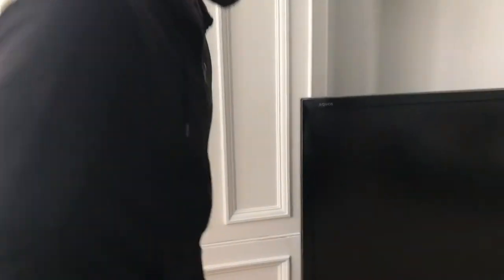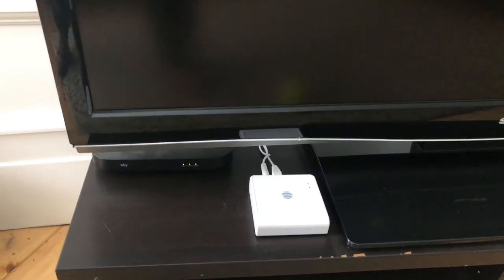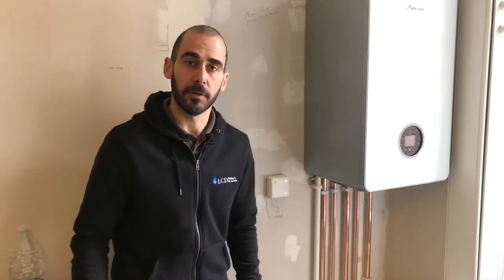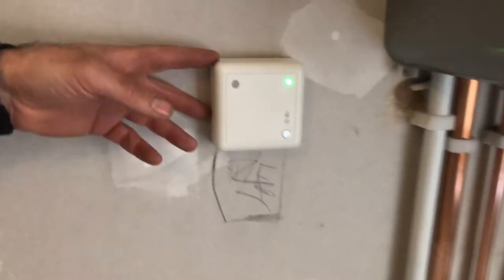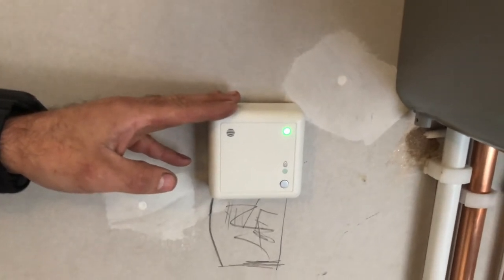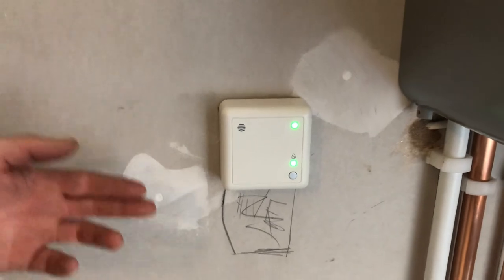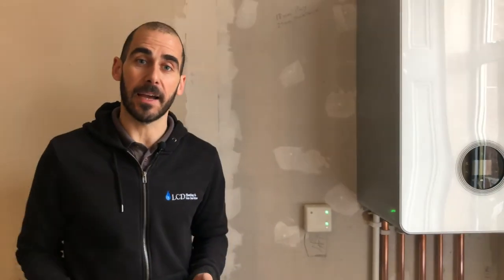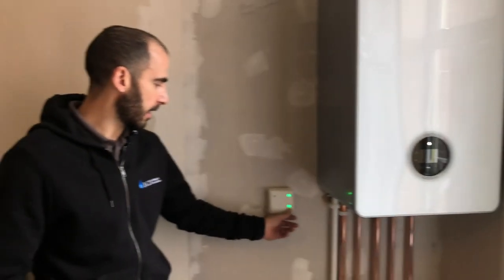How to control your HIVE programmer - BASICS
This short video Lluis from LCD Heating & Gas Services shows you the basics of the HIVE boiler thermostat, it shows you whats in the pack and what each part does .